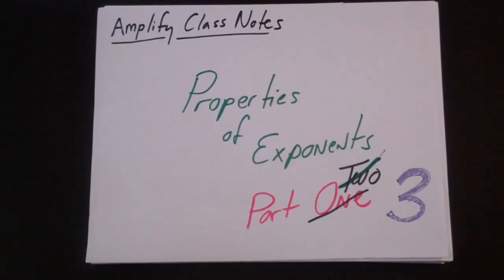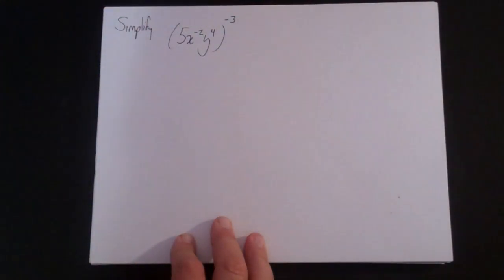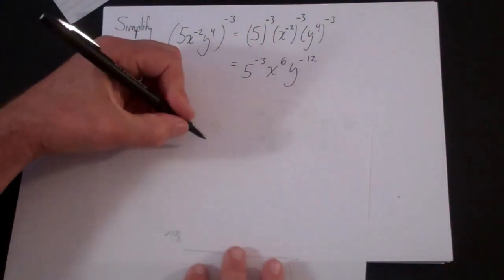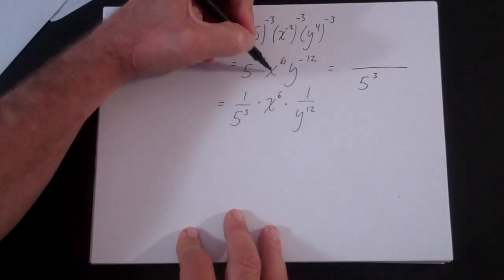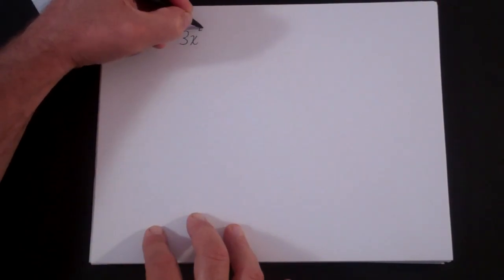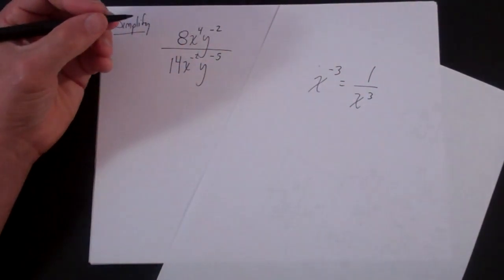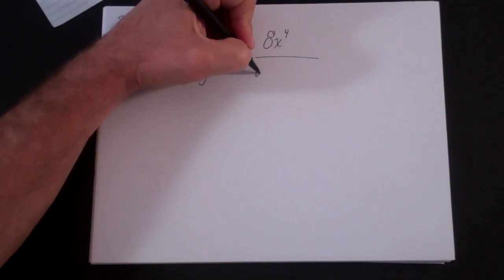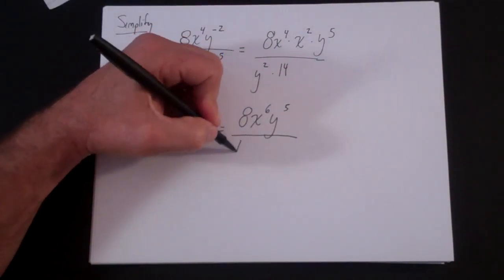Properties of Exponents Part Three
Class notes on properties of exponents.

This is the 3rd of a series of three videos on properties of exponents.  The 1st video explains the properties, the 2nd goes through some easy examples and the third goes over some harder examples using negative exponents.